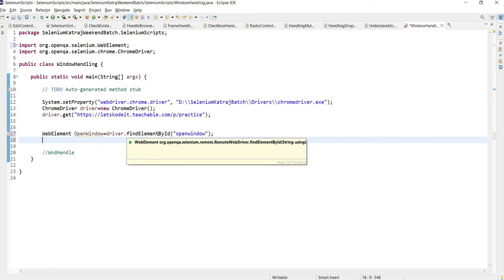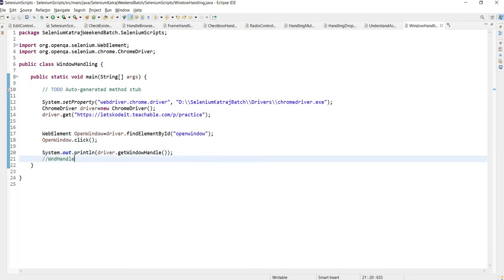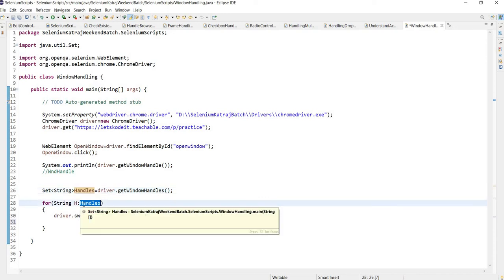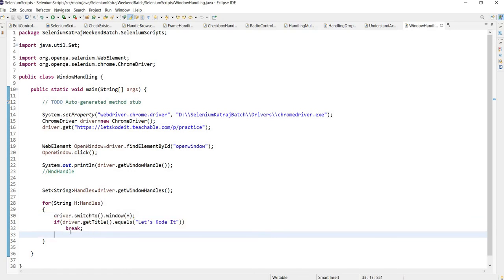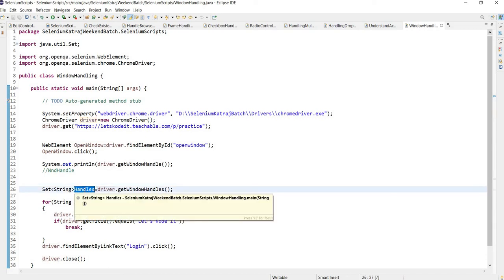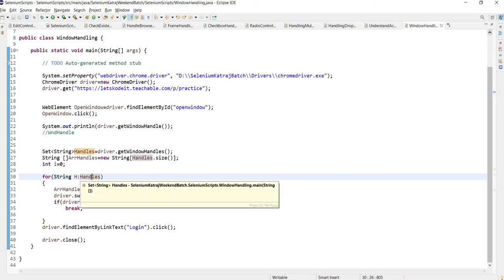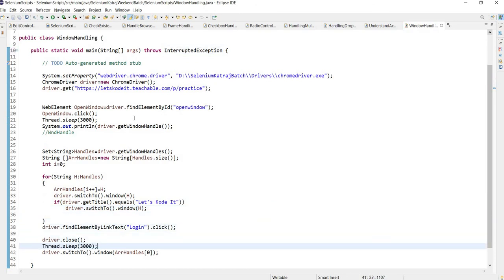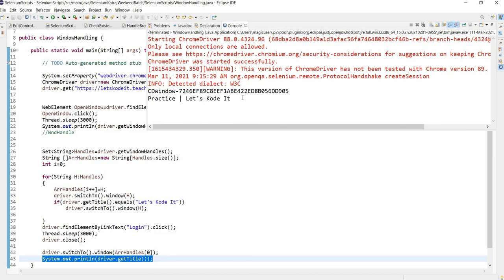Handling multiple browser windows in Selenium Webdriver